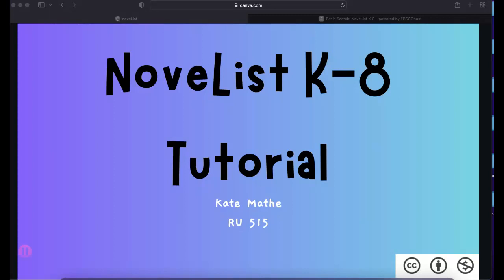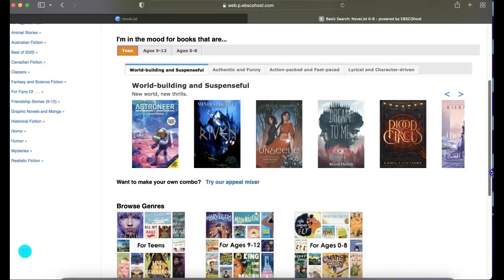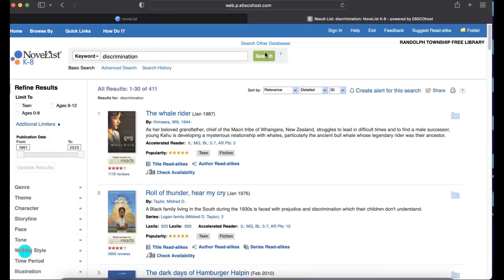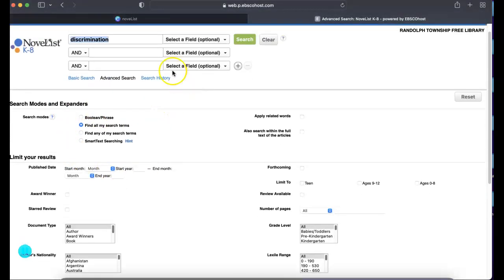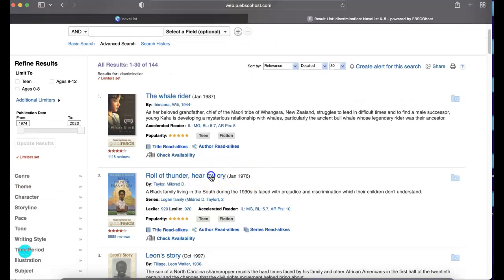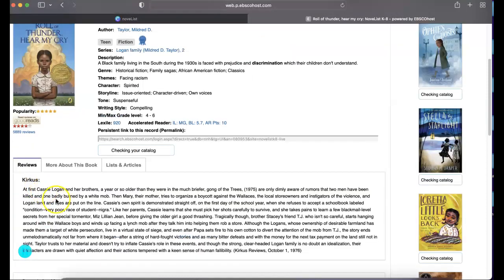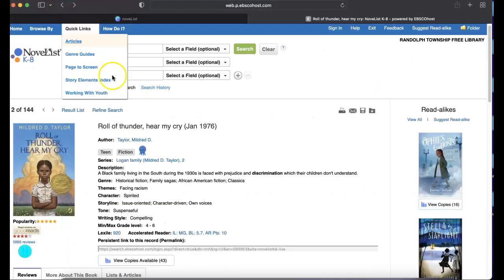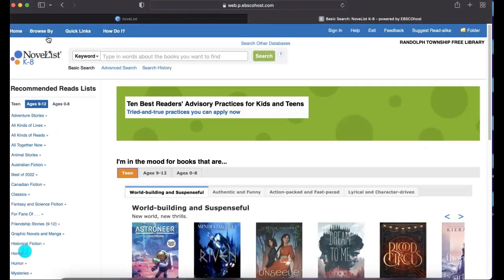NoveList K-8 Tutorial